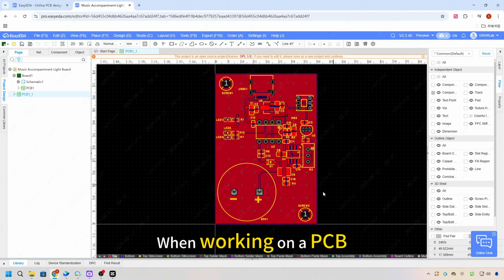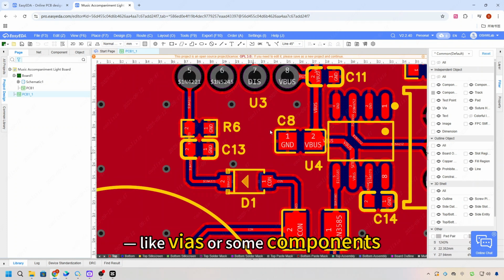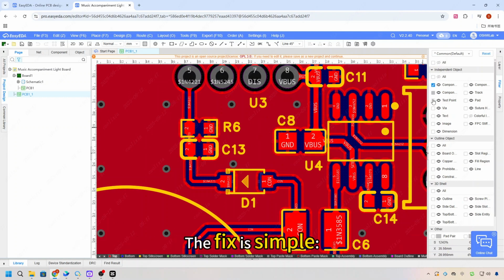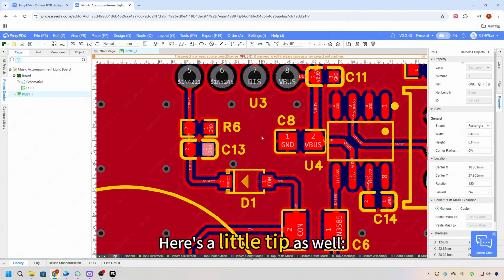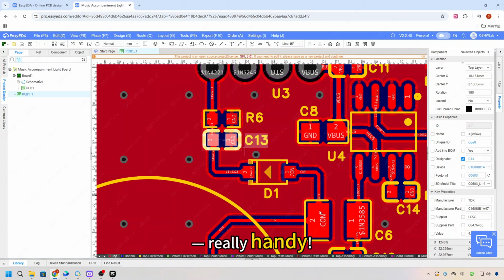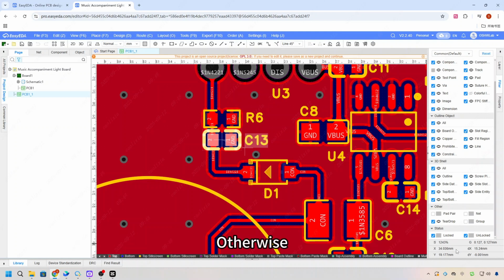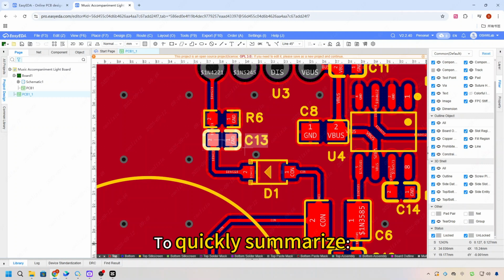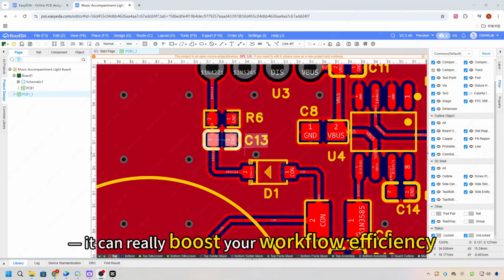Quick Tips [PCB 21]: : Unable to Select object on Canvas